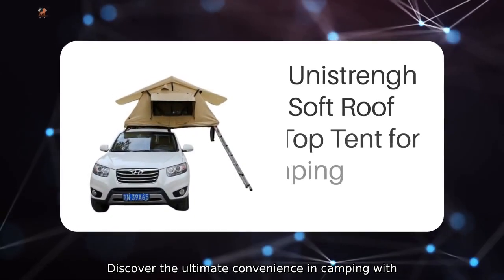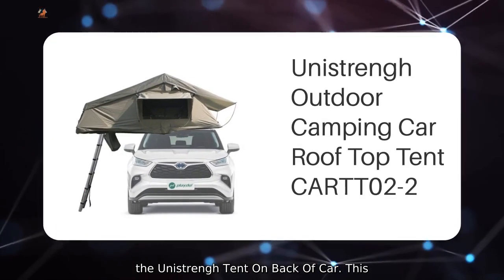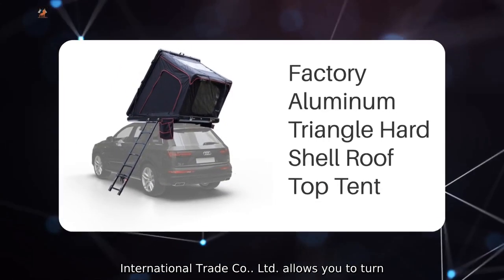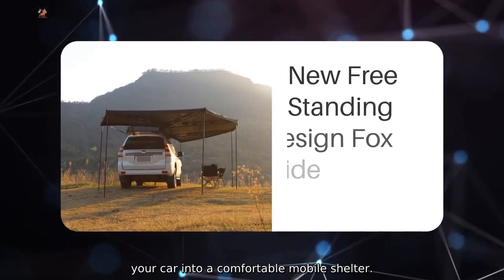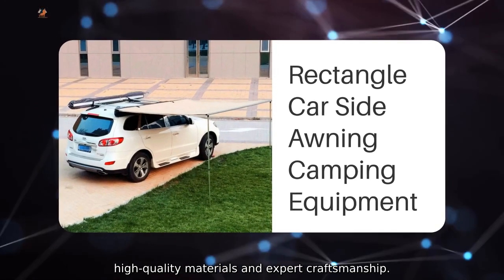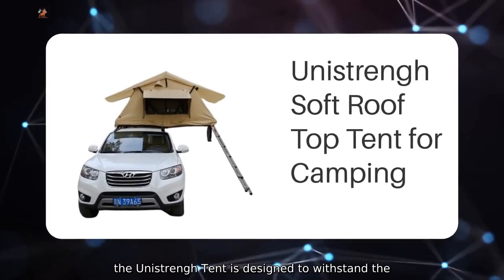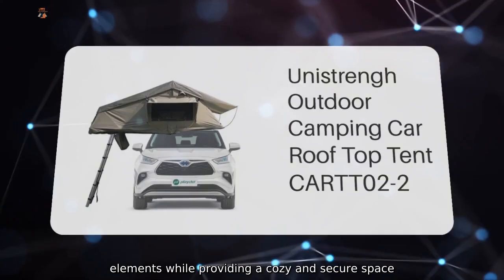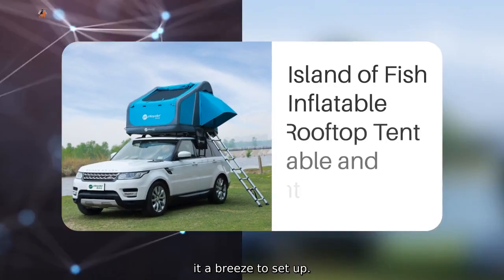Unistrengh Tent On Back Of Car Factory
Discover the ultimate convenience in camping with the Unistrengh Tent On Back Of Car. This innovative product from Beijing Unistrengh International Trade Co.. Ltd. allows you to turn your car into a comfortable mobile shelter. perfect for any outdoor adventure. Made with high-quality materials and expert craftsmanship. the Unistrengh Tent is designed to withstand the elements while providing a cozy and secure space for camping. Its easy installation process makes it a breeze to set up.